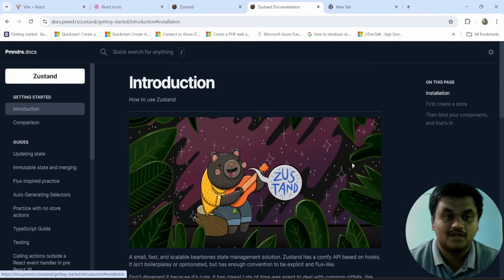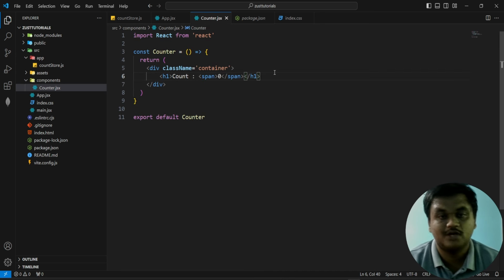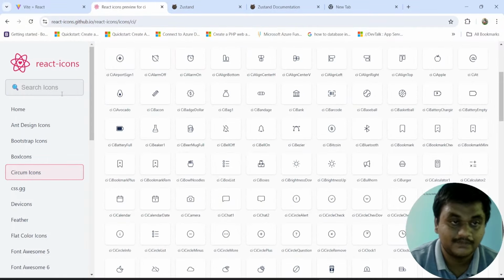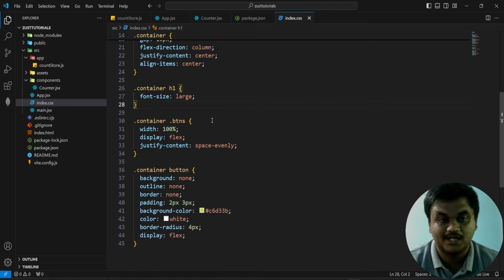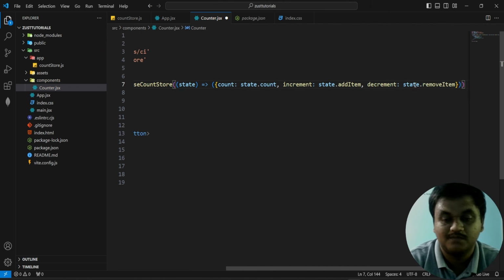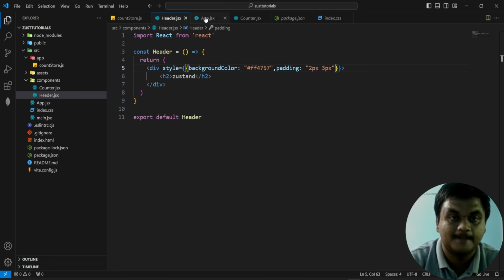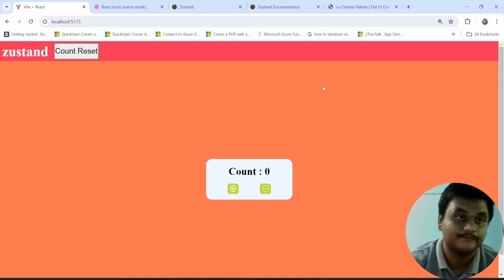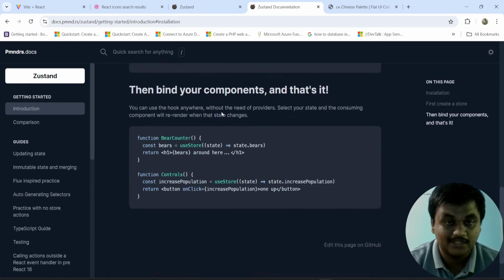Build a Counter App with Zustand: Simple State Management in React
In this tutorial, we'll build a sleek and efficient Counter App using Zustand for state management in React. Zustand provides a minimal and flexible way to manage state without the boilerplate of Redux or the complexity of Context API. Whether you're a beginner or an experienced developer, this video will guide you through the process step-by-step. We'll cover setting up Zustand, creating and updating state, and integrating it seamlessly into your React components. Join me to simplify your state management journey with Zustand!

Learn how to build a counter app with Zustand for simple state management in React. Zustand makes managing state in React applications easy and efficient.

Similar Searches:
Zustand counter app tutorial
How to use Zustand in React
Zustand vs Redux
Simple state management in React with Zustand
Build a counter app with Zustand
Zustand React tutorial
Zustand state management example
React counter app tutorial
JavaScript state management libraries
Zustand useStore tutorial
Zustand beginner guide
Integrating Zustand in React projects
State management without Redux
Zustand setup and usage
Modern state management in React